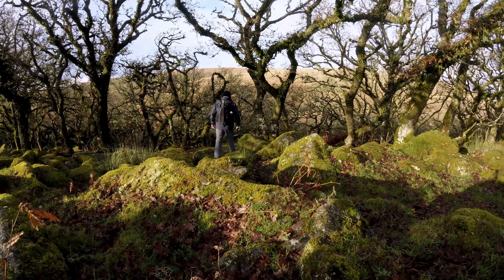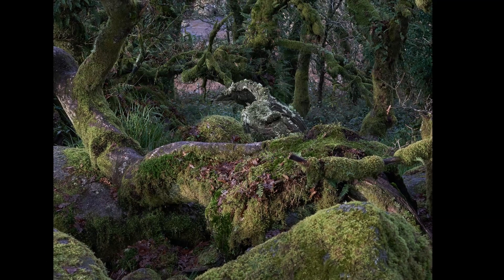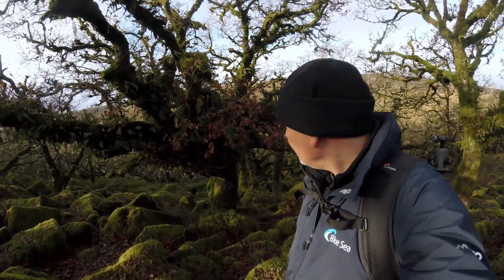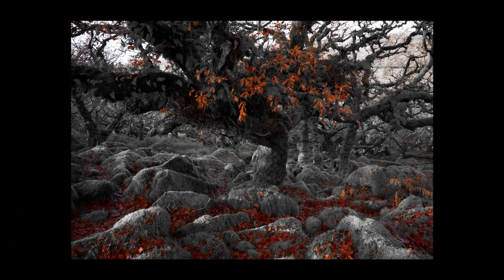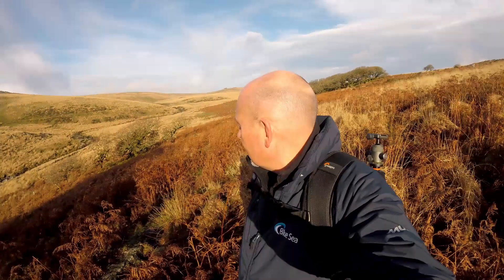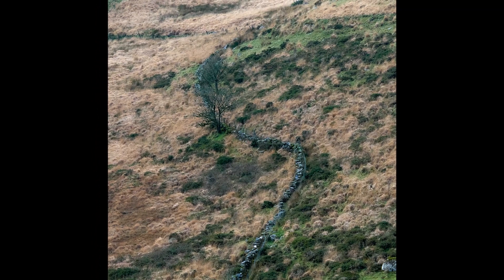Wistman's Wood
This week I go back to Wistman's Wood on Dartmoor. This mystical ancient woodland always has a surprise or two. I glimpse a spirit raven and try to find some other characters amoung the trees.

Gear List:
Cameras
Sony A6300

Lenses
Sony 4.5-6.3/55-210mm
Sony 3.5-5.6/16-50 OSS

Mirco Phones
Rode Wireless GO
Rode VideoMicro

Tripods
Vanguard Alta+233AO with Alta BH-100 head
Vanguard VS-62

GOBE NDX 40.5mm variable ND
GOBE CPL MRC 12L 40.5mm polariser
GOBE CPL MRC 12L 49mm polariser